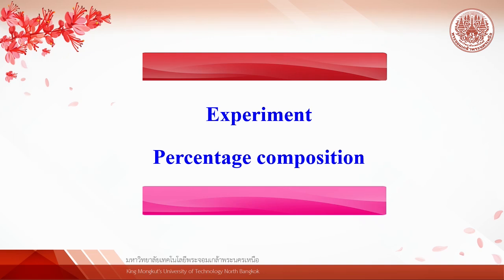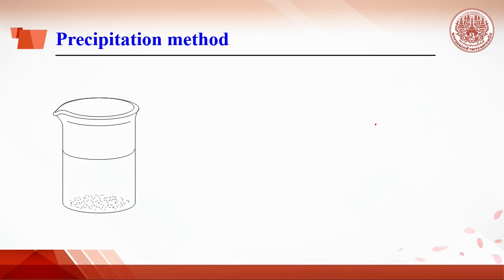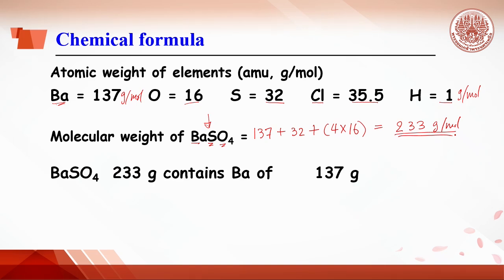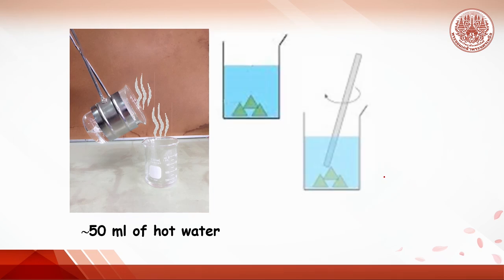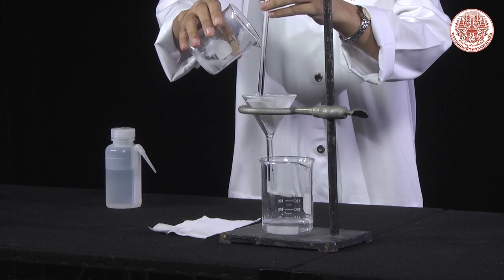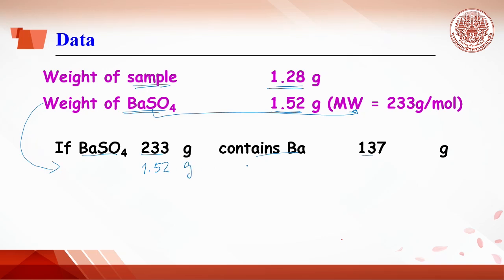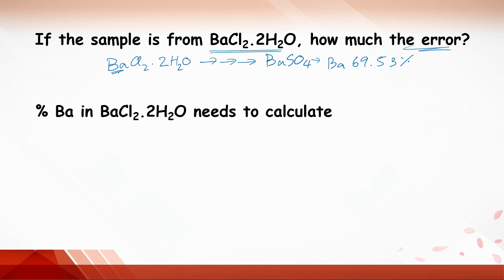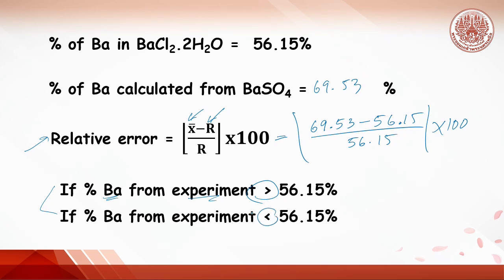IC-3 percentage of Barium